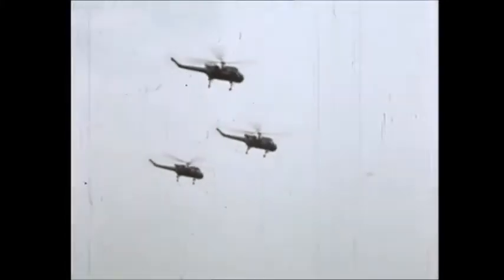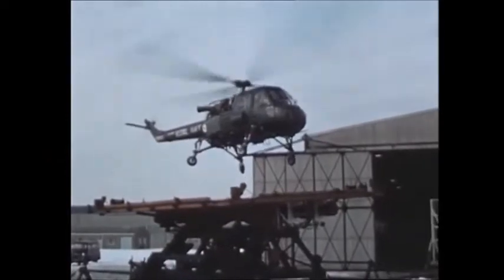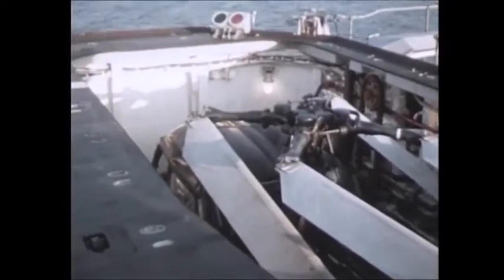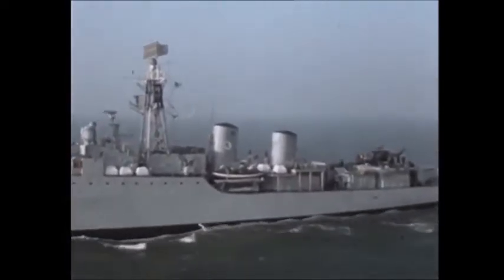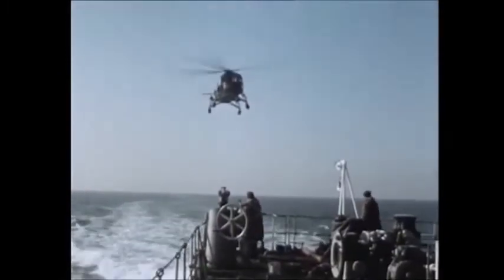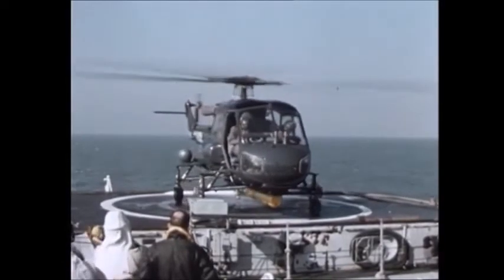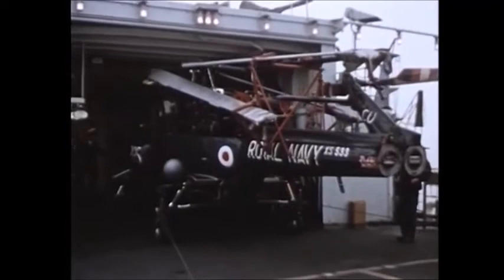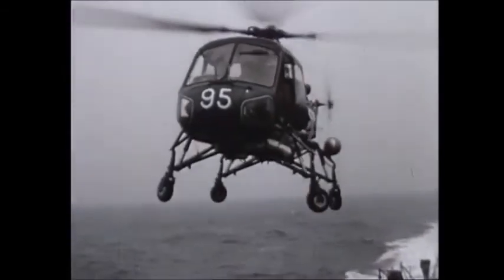Royal Navy Westland Wasp HAS-1 trials (c1963)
The Westland Wasp is a small 1960s British turbine powered, shipboard anti-submarine helicopter.
It fulfilled the requirement of the Royal Navy for a helicopter small enough to land on the deck of a frigate and carry a useful load of two homing torpedoes.
The Wasp HAS.1 was introduced to service in the small ships role in 1964, after an intensive period of trials by 700(W) IFTU between June 1963 and March 1964.
The last Wasp was finally withdrawn from service in 1988
video by Westland Group